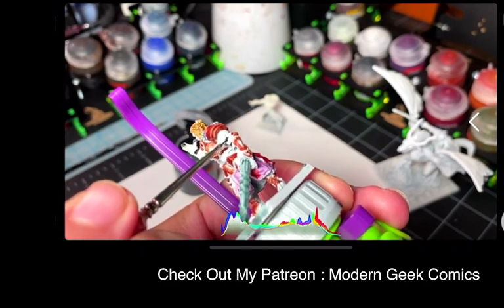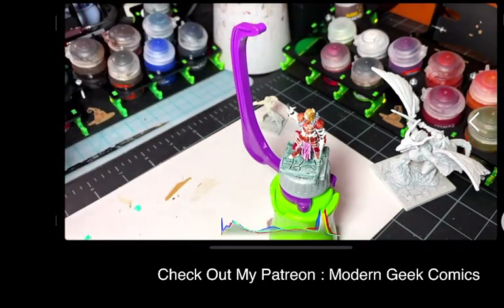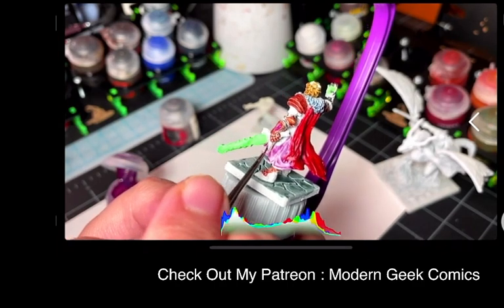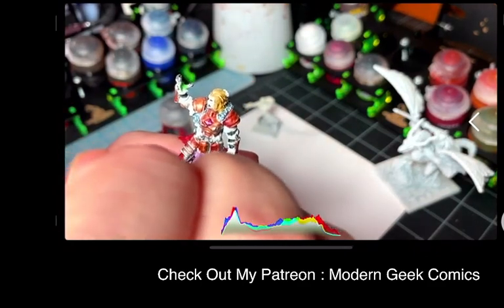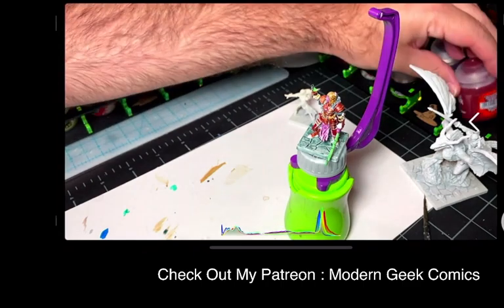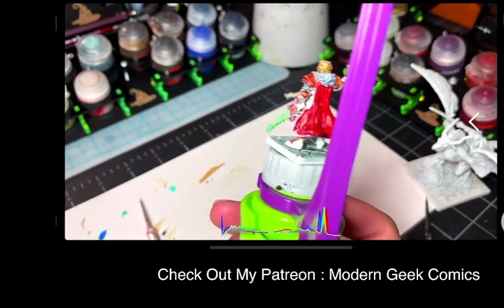MG League of Infamy model painting (Mantic games)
We Painting the box set and seeing some Awesome Creatures -- Watch live